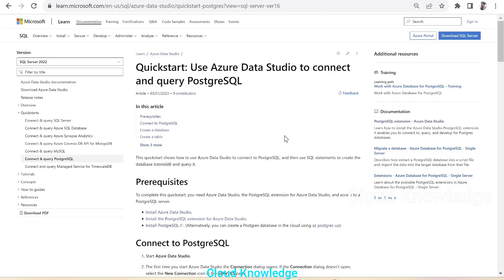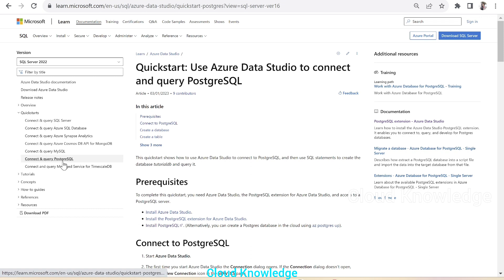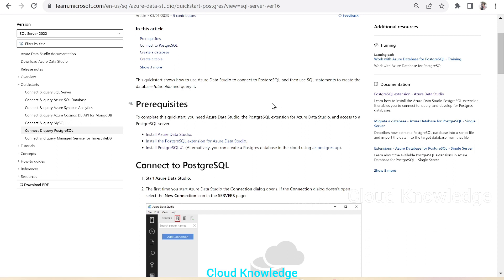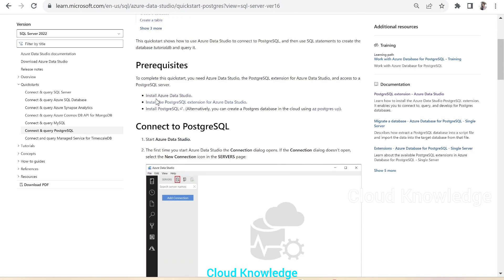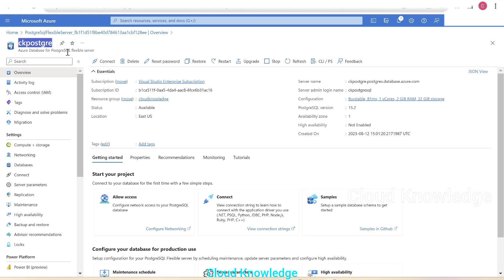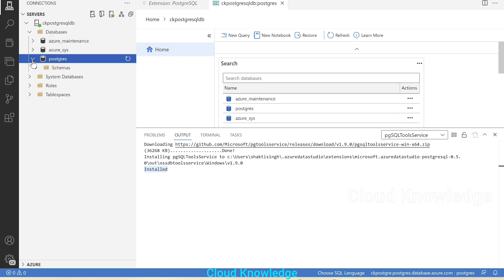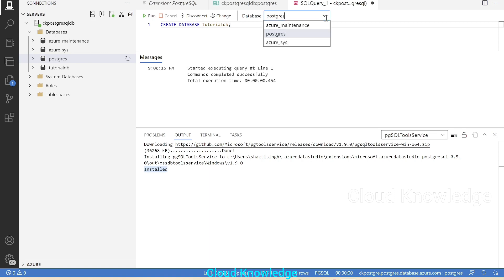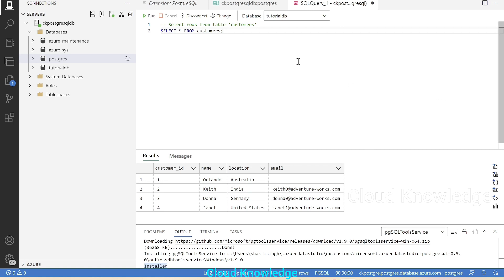Connect and Query Azure Database for PostgreSQL Flexible Server via Azure Data Studio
Azure Database for PostgreSQL - Flexible Server is a fully managed database service designed to provide more granular control and flexibility over database management functions and configuration settings. The service generally provides more flexibility and server configuration customizations based on user requirements. The flexible server architecture allows users to collocate the database engine with the client tier for lower latency and choose high availability within a single availability zone and across multiple availability zones. Flexible servers also provide better cost optimization controls with the ability to stop/start your server and a burstable compute tier ideal for workloads that don't need full compute capacity continuously. The service supports the community version of PostgreSQL 11, 12, 13, and 14.

Flexible servers are best suited for

Application developments requiring better control and customizations.
Zone redundant high availability
Managed maintenance windows